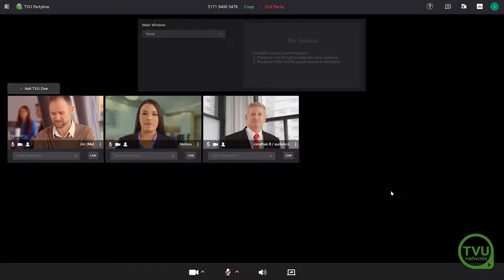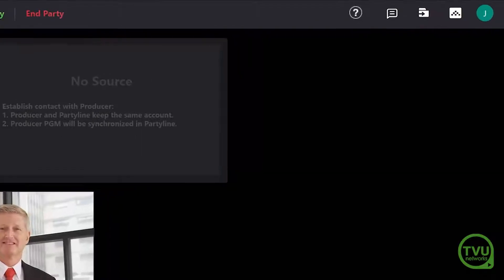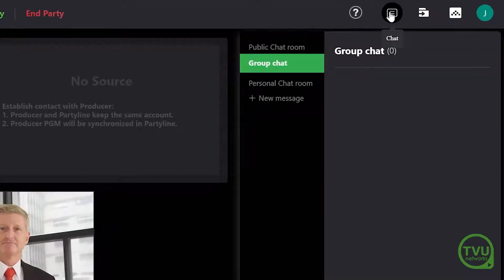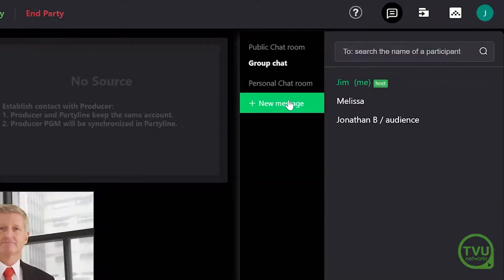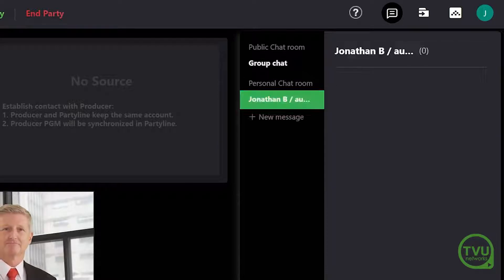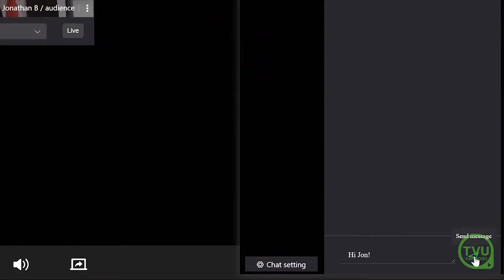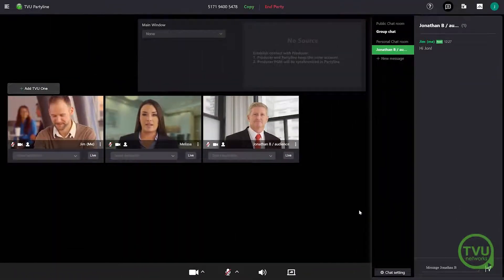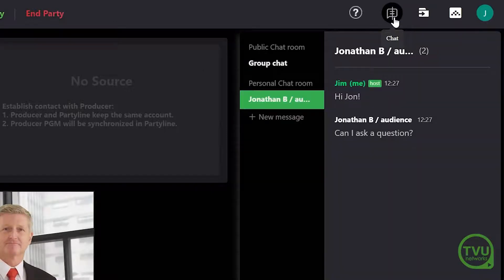Pro Tips: Chat Function in TVU Partyline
You can start a chat in TVU Partyline by clicking on the chat icon in the upper right. You can have both group chat and private chat with other members of the party.

TVUPartyline enables cloud-based broadcast quality virtual interaction and collaboration in real-time for crew members, talent, and contributing viewers in different locations. It is an ideal SaaS solution for virtual press conferences or online media briefings.